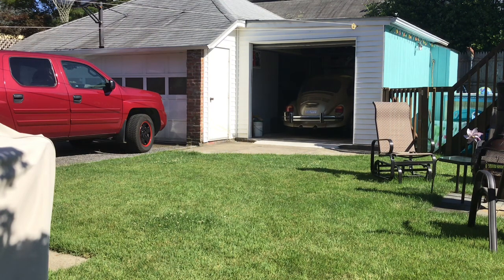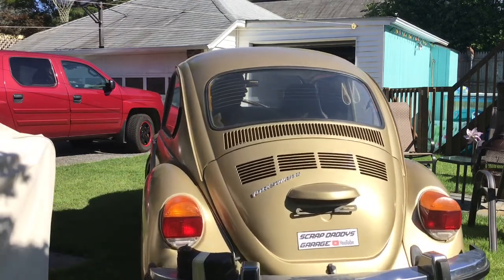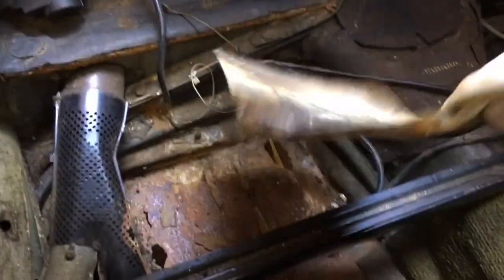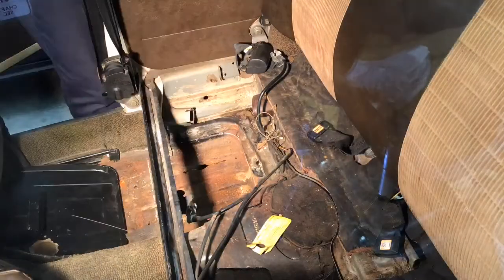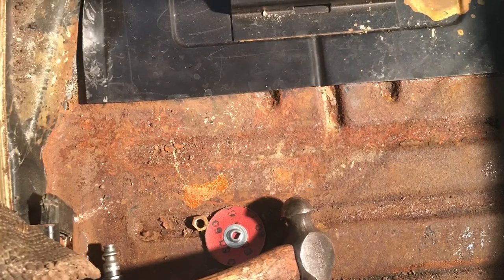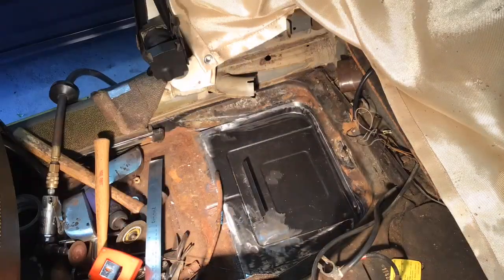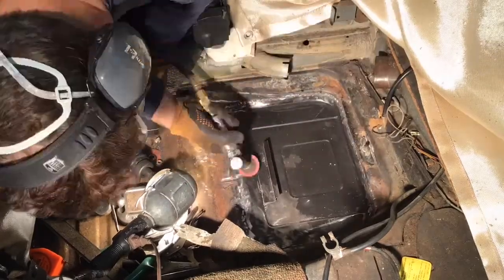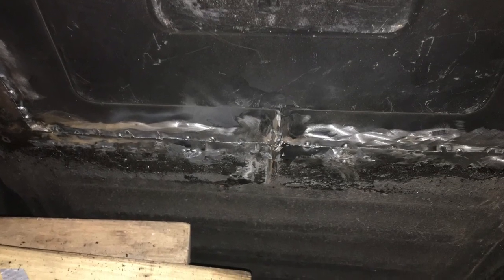Sunbug part 7 Battery Tray Replacement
Original owner VW Sunbug getting ready to hit the road after 30 years in storage, battery tray repair.